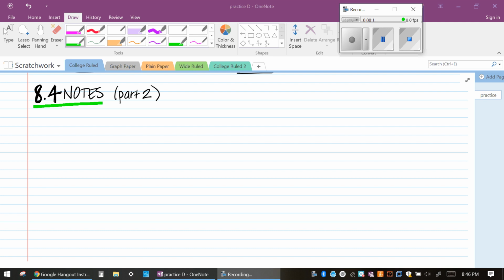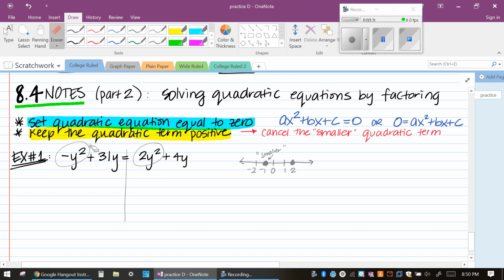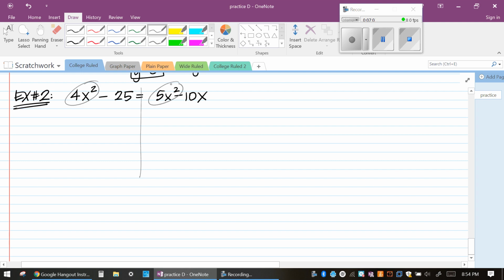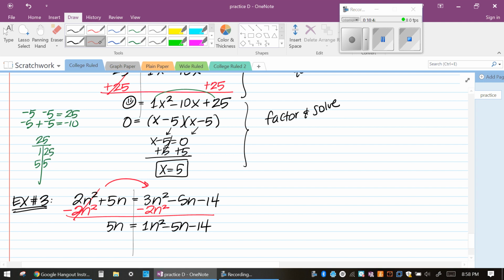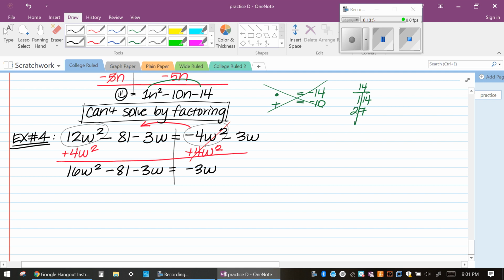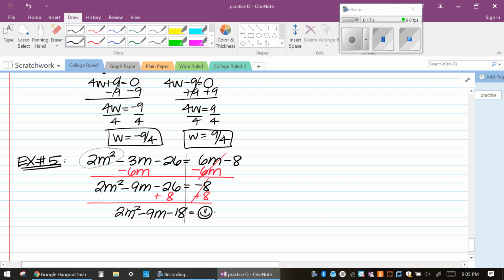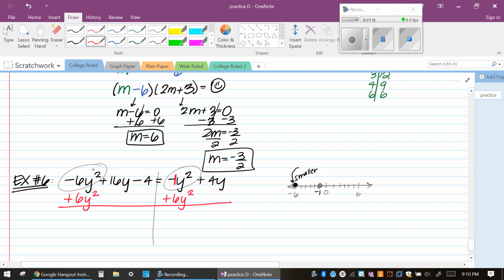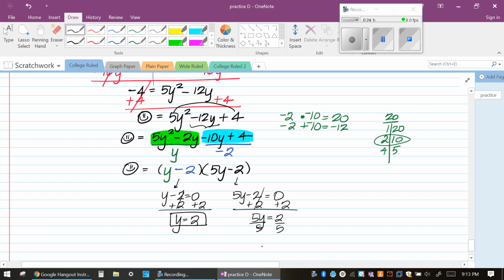Algebra 8.4 Notes Day 2